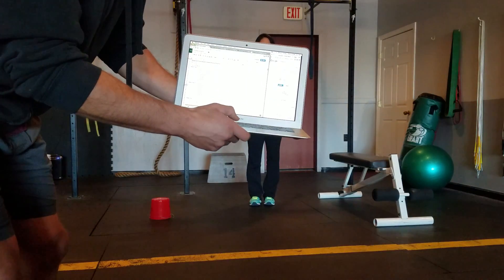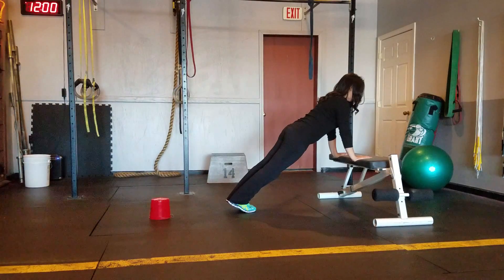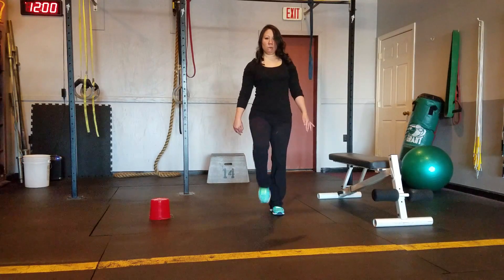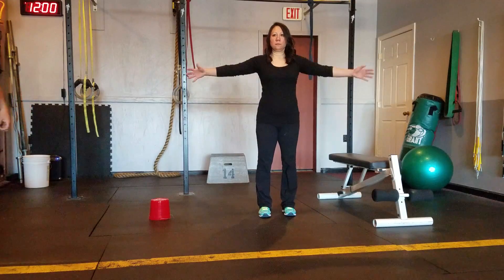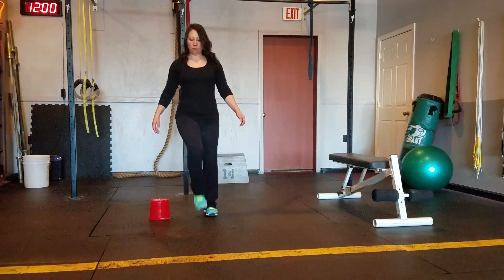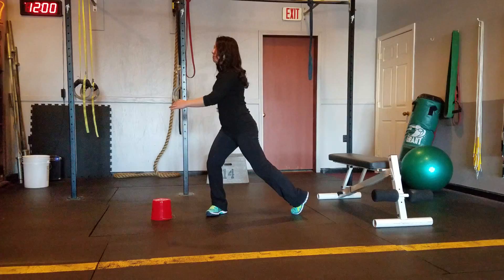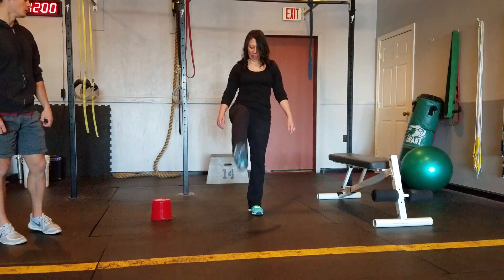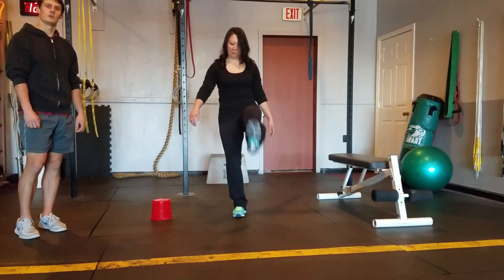Beginners at home workout 1